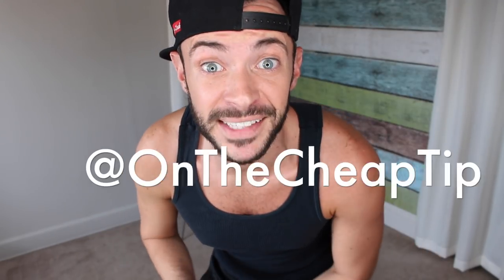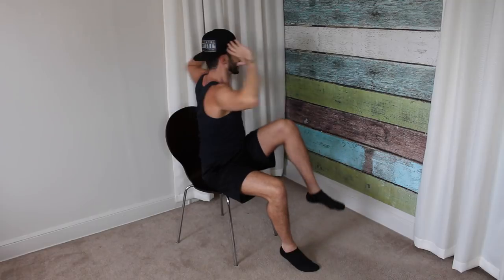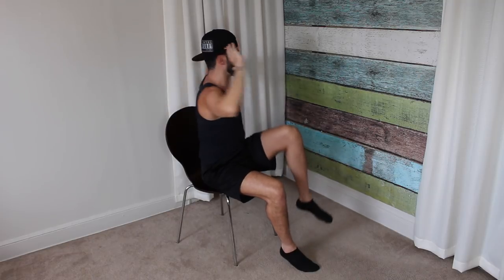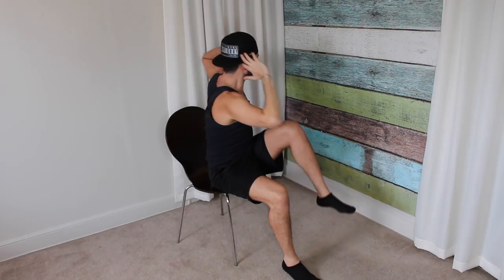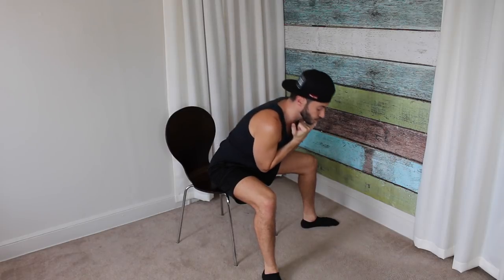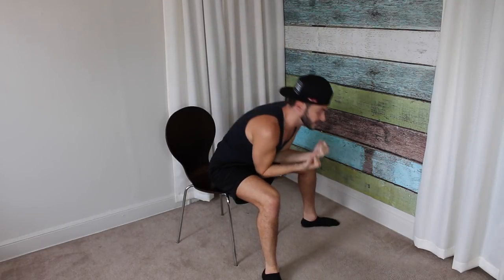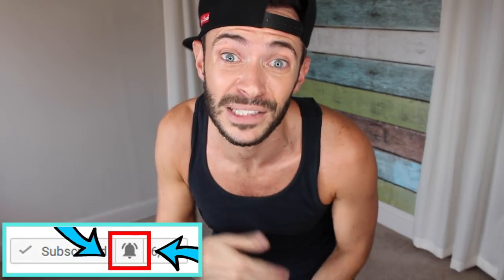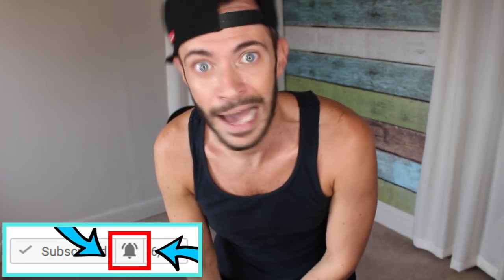HOW TO GET A FLAT STOMACH WHILE SITTING | 10 Minute Seated Abs & Oblique Workout * NO EQUIPMENT*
Take a seat...

*All images, footage, & original content are owned by On the Cheap Tip LLC. and cannot be used without consent.